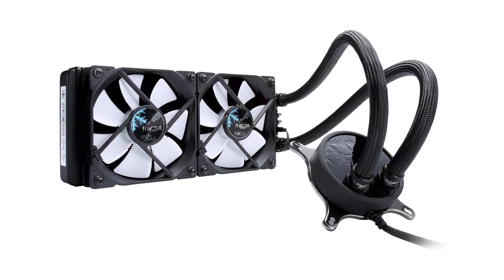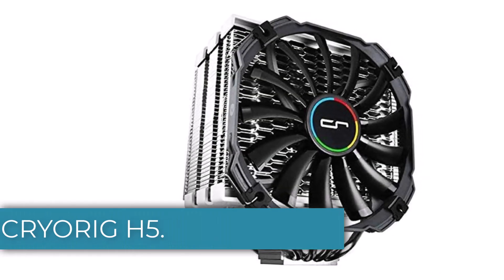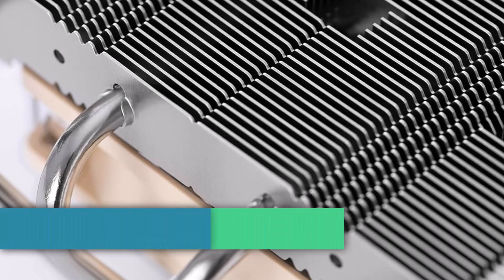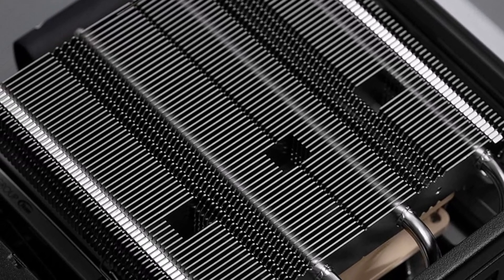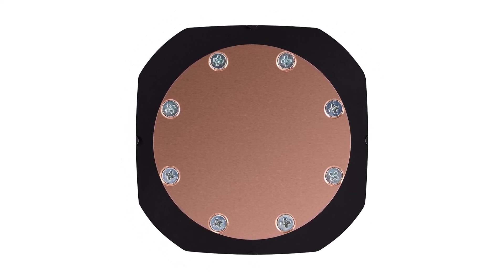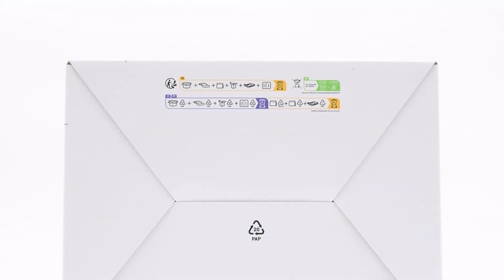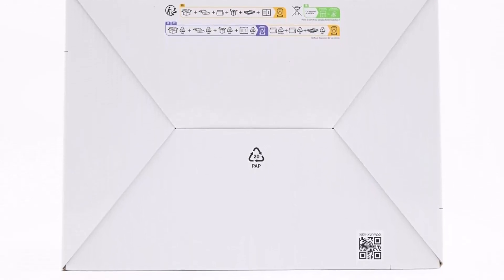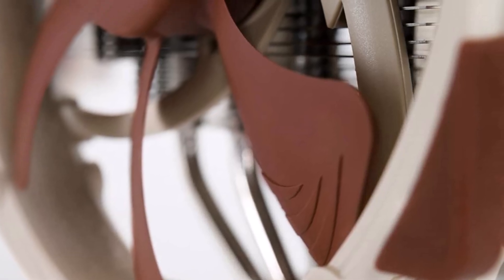TOP 5: Best CPU Coolers For I7 9700k 2025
1🛒►  Noctua NH-D15.

2 🛒►Corsair H150i Pro0.

3🛒 ►Noctua NH-L12.

4 🛒► CRYORIG H5.

5 🛒► Fractal Design Celsius S24.

      owners.